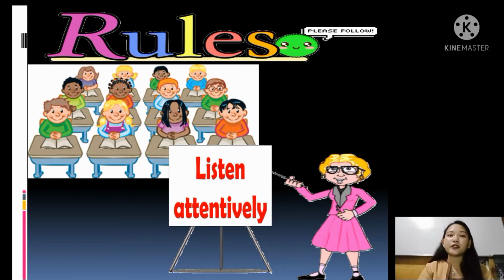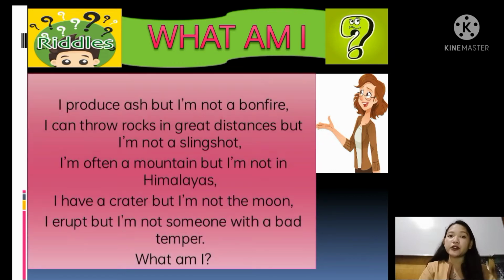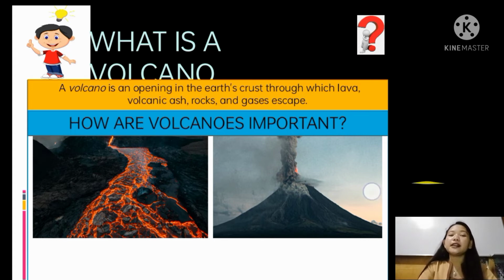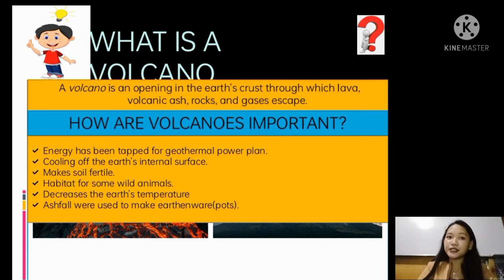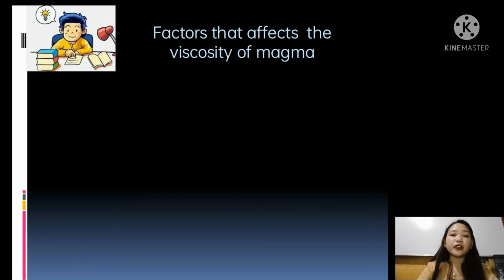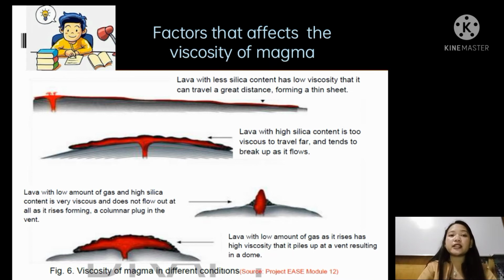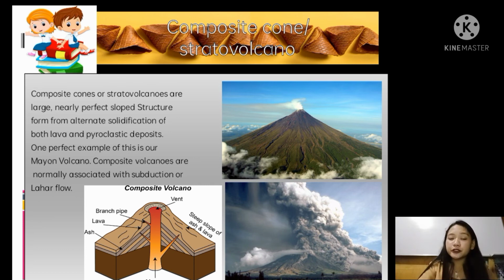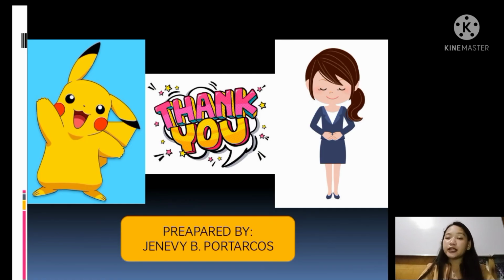demo on volcanoes